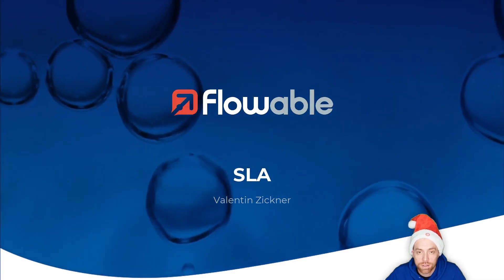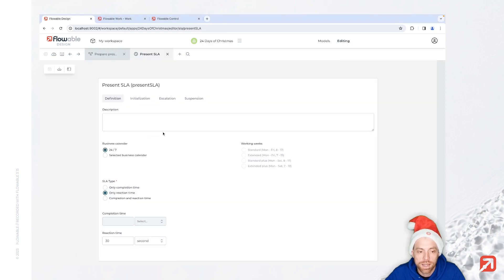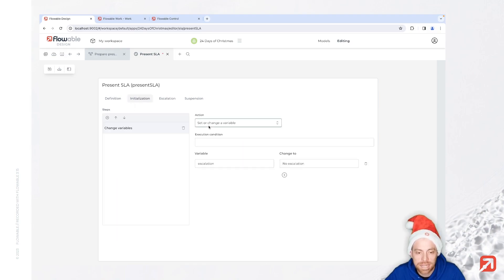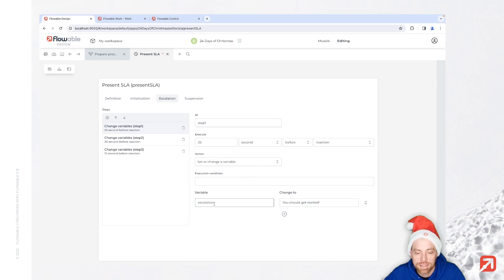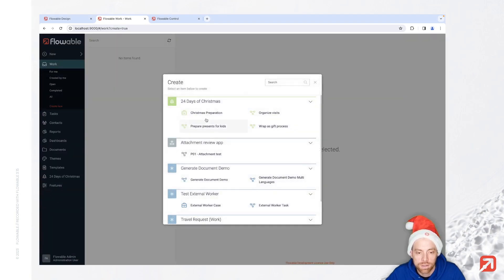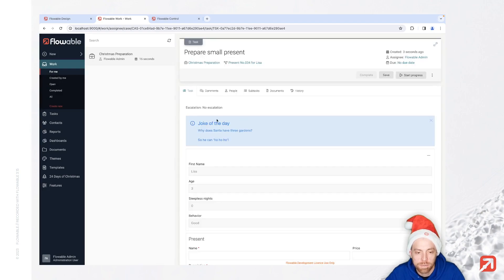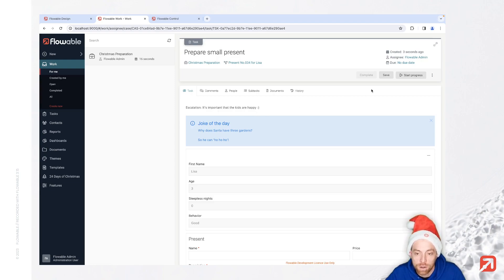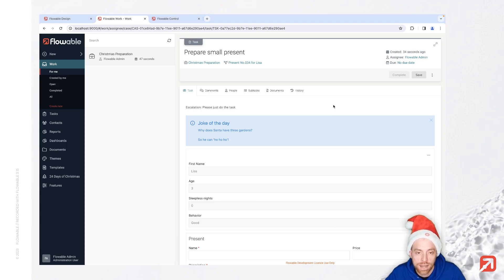Flowable Advent | Day 23 | SLA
Welcome to our Christmas Special! For 24 days, we will be highlighting Flowable features and capabilities. This is day 23.